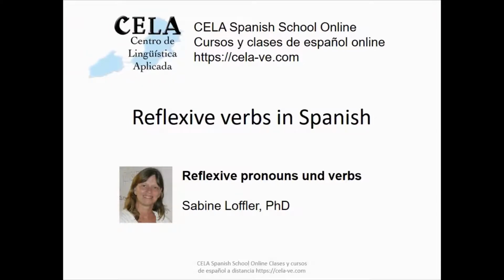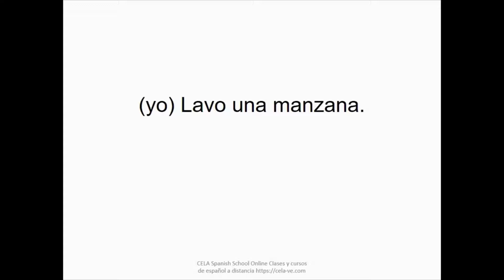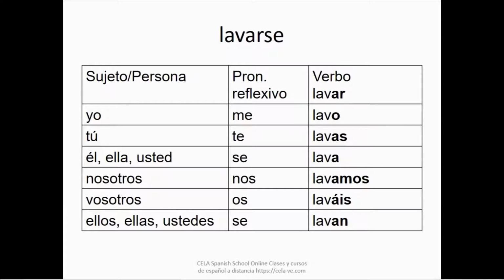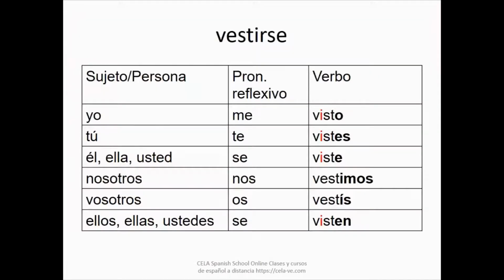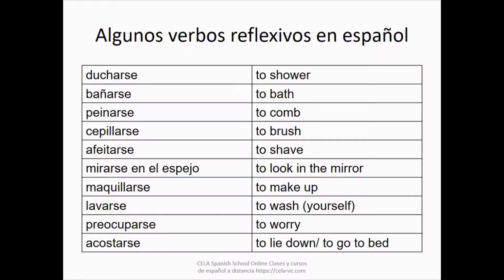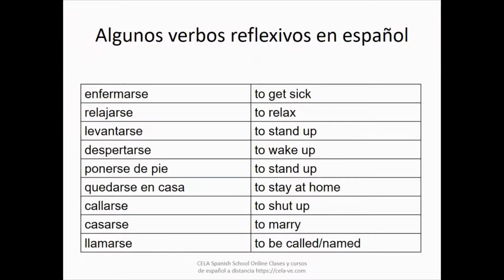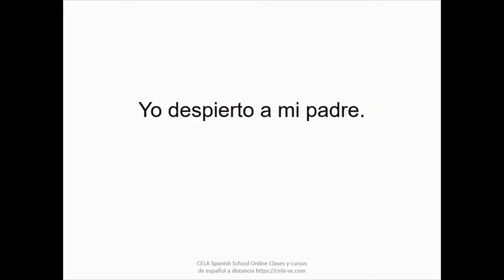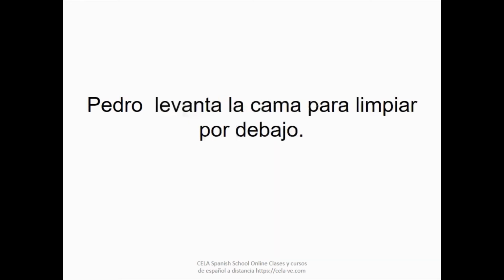Reflexive verbs and pronouns in Spanish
In this lesson we will explain the use and function of reflexive pronouns in Spanish. This video is part of the material of our Spanish courses online for self study.